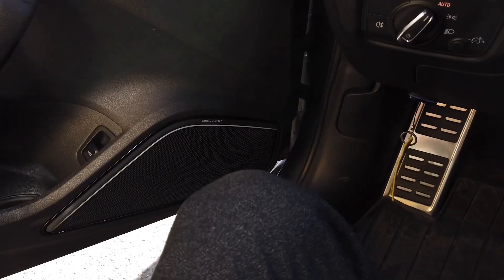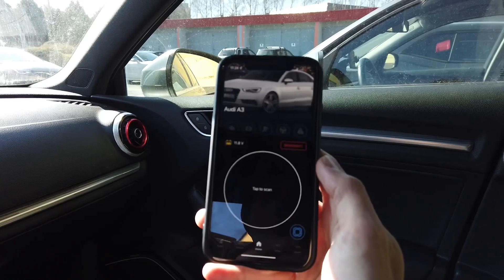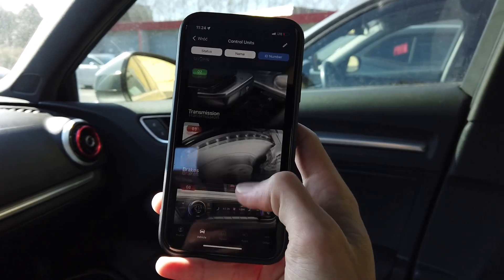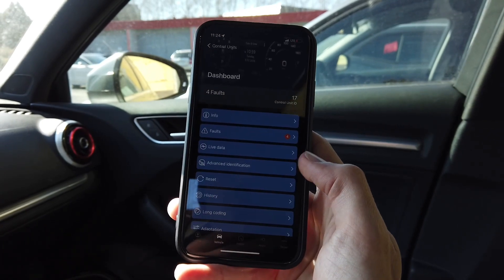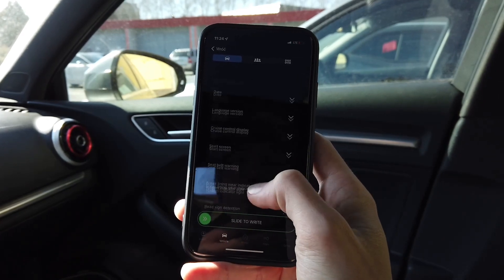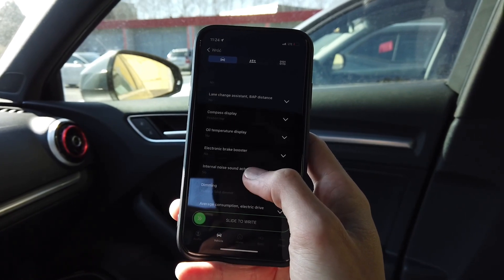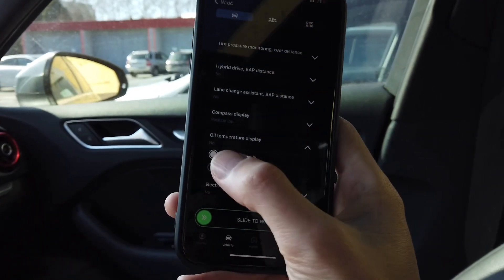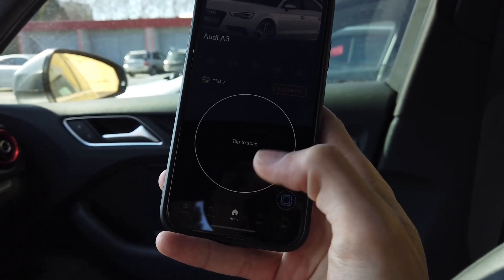Audi A3 (8V) oil temperature display activation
Enabling oil temperature as one of the trip computer options in Audi A3 (8V). This simple tweak will help you control your engine parameters while driving. Simple procedure that you can perform within second using OBDeleven, VCDS, or other diagnostic interface.

💻 Activation procedure
Module: 17 → Long Coding → Byte: 10 → Bit: 1 (oil temperature display) → enable

0:00 Audi A3 (8V)
0:10 OBDeleven connect with the car
0:20 Oil temperature activation
0:53 New trip computer option
1:25 Laptimer with oil temperature
1:45 Readout available from 50 degrees celsius